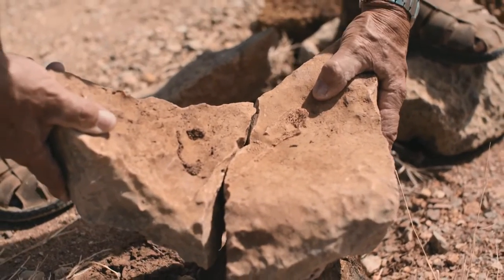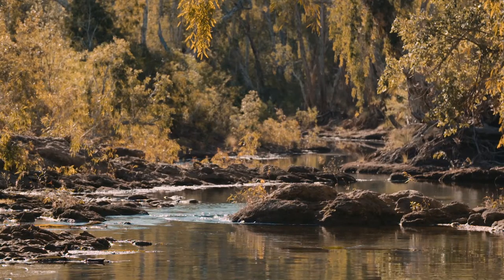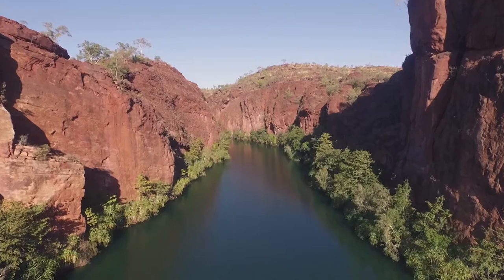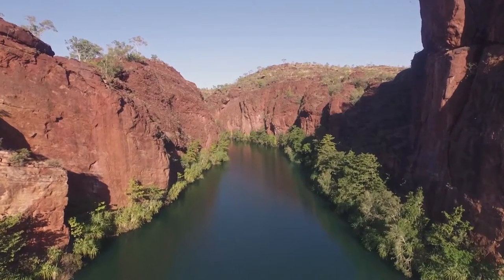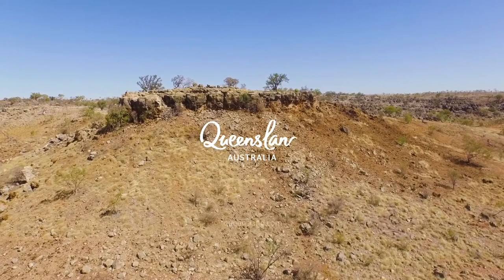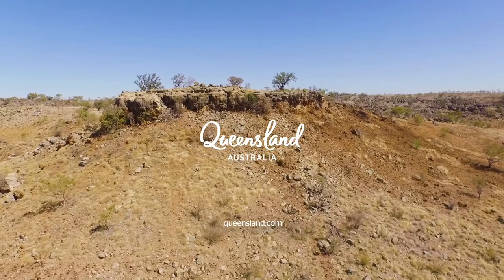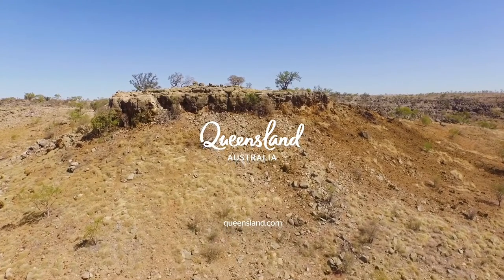Riversleigh Fossil Sites | Queensland's 5 World Heritage Sites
The fossils found in the Riversleigh world heritage sites are unique because they are preserved in 3D due to the makeup of the freshwater limestone in which they have been found. The Riversleigh fossil deposits are among the richest and most extensive in the world, with some fossils dating back 15 to 25 million years.